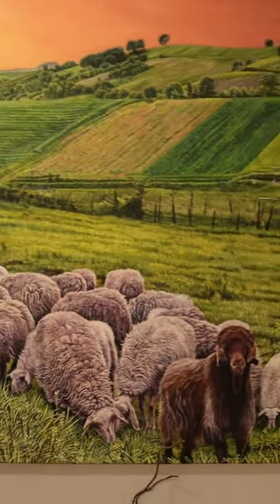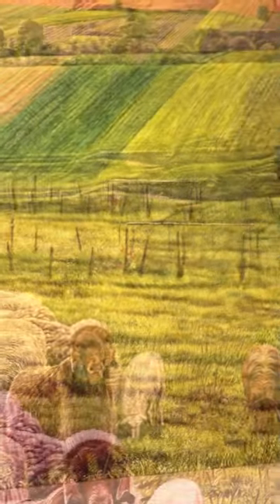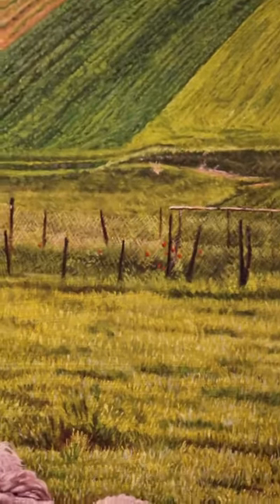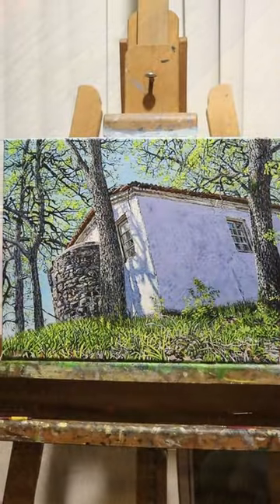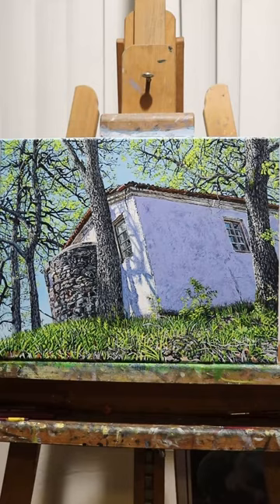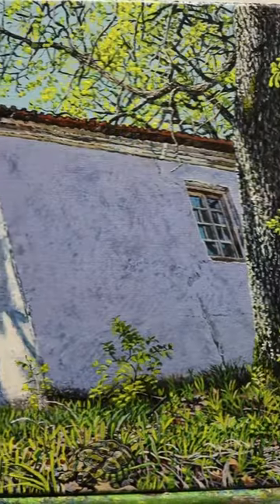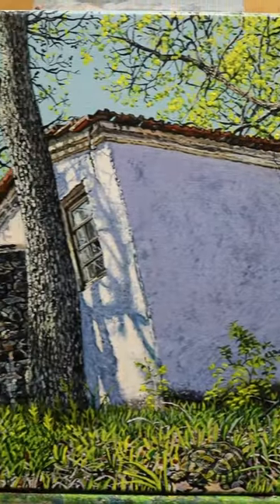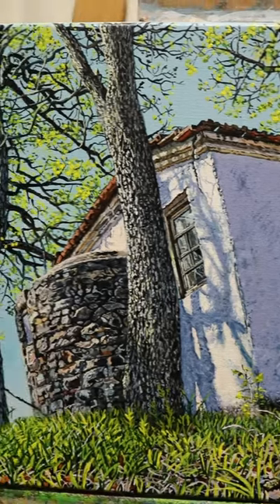Small Greek Village Church Acrylic Sunny Landscape Hills Painting Grass Forest Trees Tortoise Turtle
This painting depicts a church that was falling apart. Ironically when I started it some time ago in October, the villagers gave it some TLC and fixed the interior, windows and even roof!
The hidden tortoise was an after thought and there is a long story on why I included that I won't go into, but on a serious note the first one I saw was nearby! I decided to camouflage it among the grass because in reality these guys like to hide and sometimes you can only hear them scuffling in the woods!
This is for sure my favorite and it took the least amount of time as well!
Beat is called "We Diggin In" by Open Minded Creation!